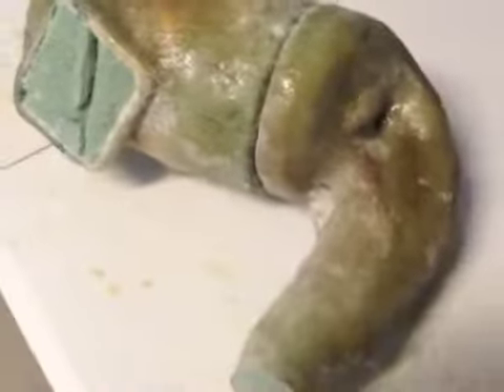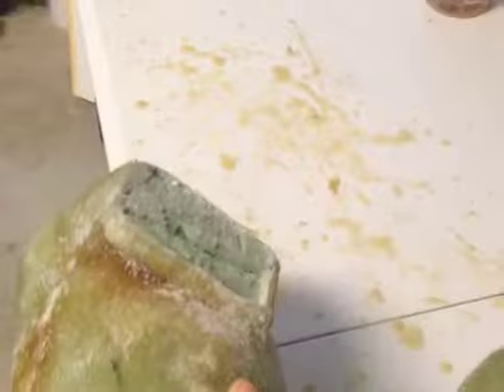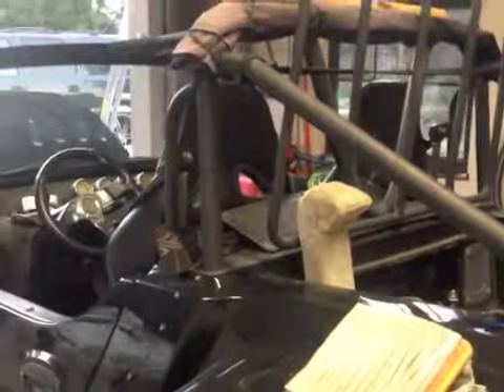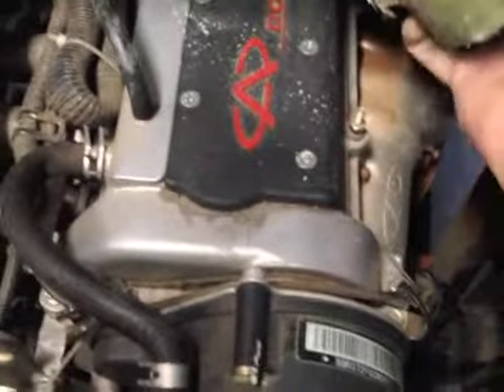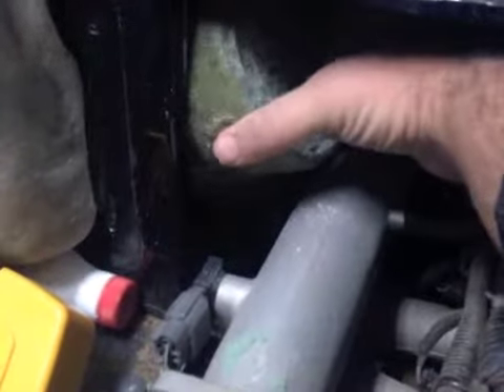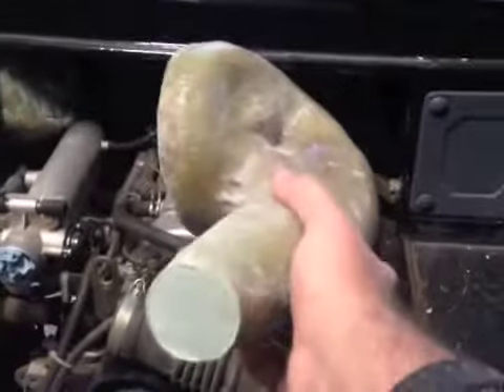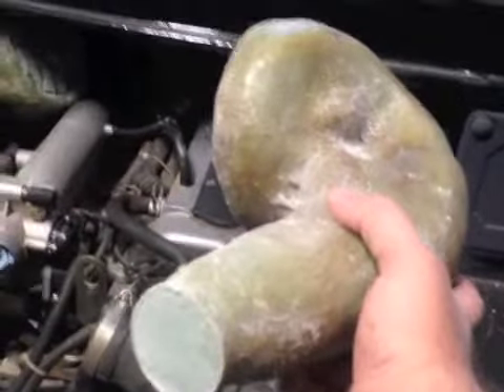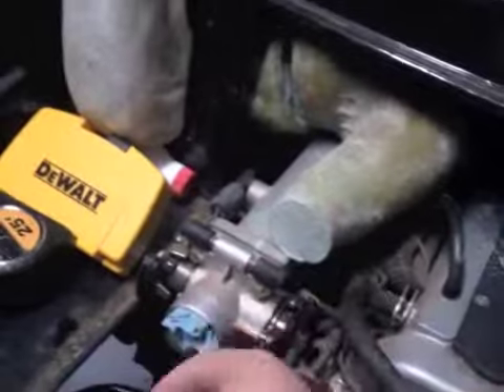Reeper Snorkel / Intake Kit Final Prototype.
Here's a short walk through of the Reeper Snorkel/Intake design and build as we fabricate the final product. If you want to know more please join the conversation

This is a prototype put together to judge fit and performance. The exterior does not represent the final product. I just thought you might be interested in how this thing was made and how it's all going to hook up.